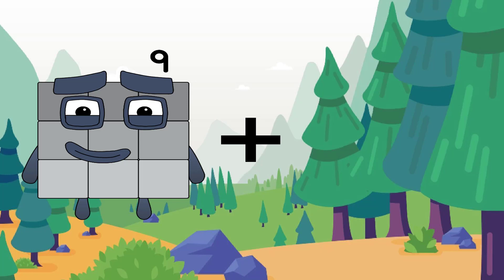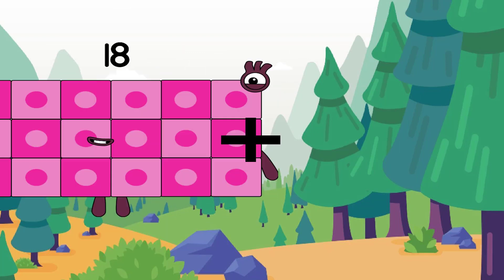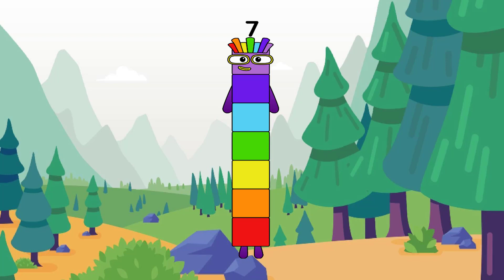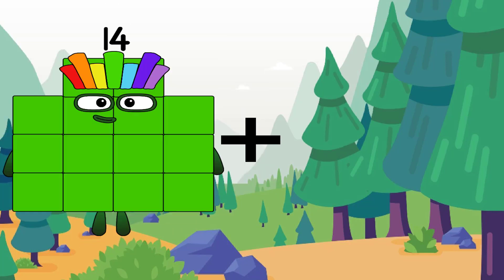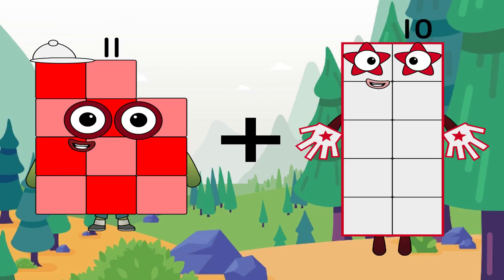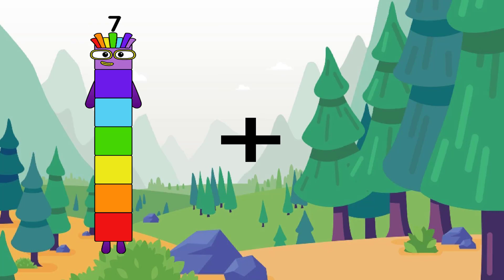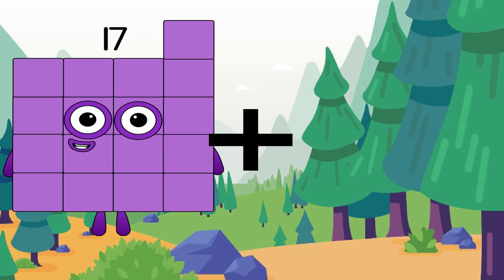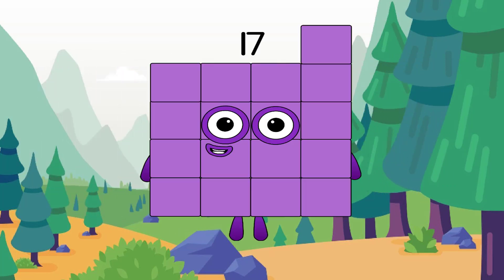Numberblocks full season Multiplication Table Learn To Multiply with Numberblocks unit 20